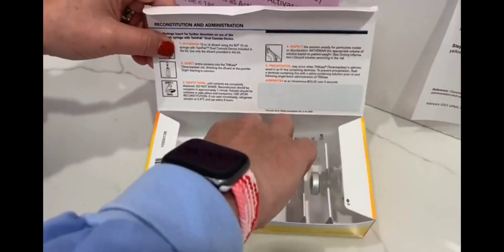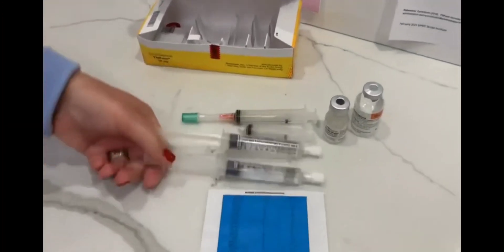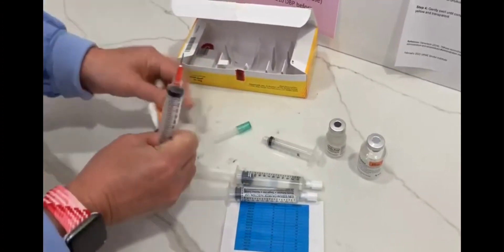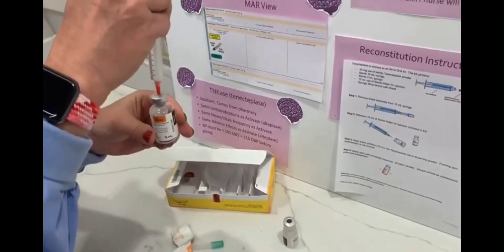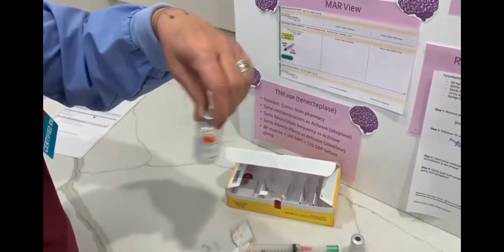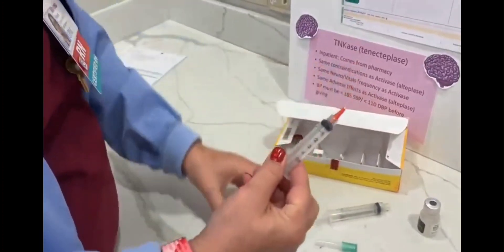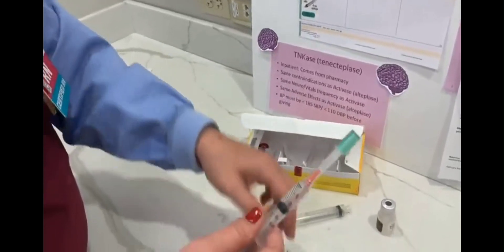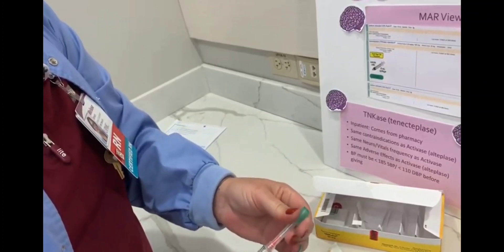Mixing Tenecteplase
Demonstration on the mixing and administration of Tenecteplase  for the treatment of Acute Ischemic Stroke. Video credit @MichellePrutzman